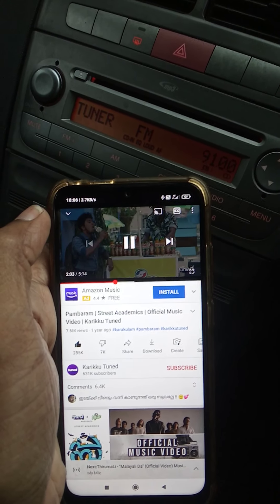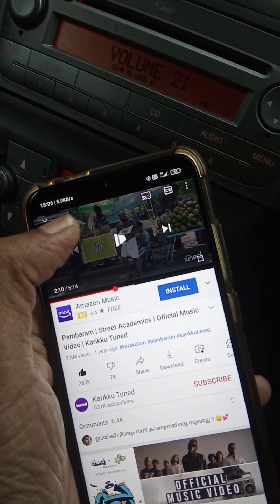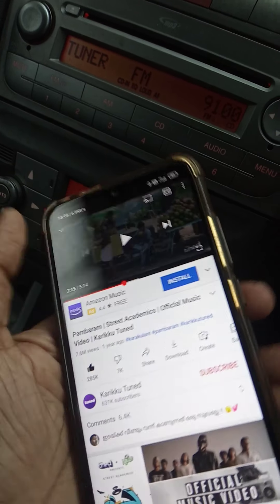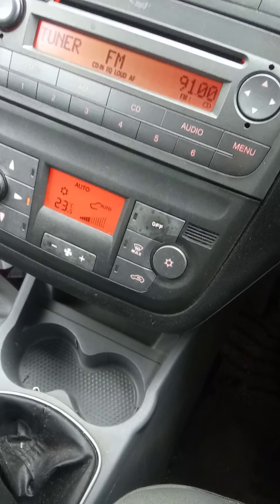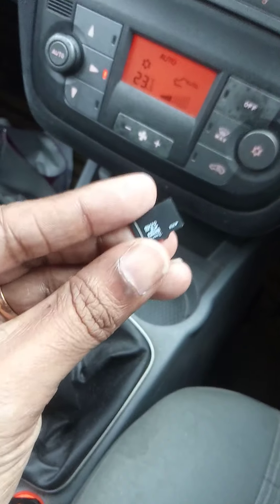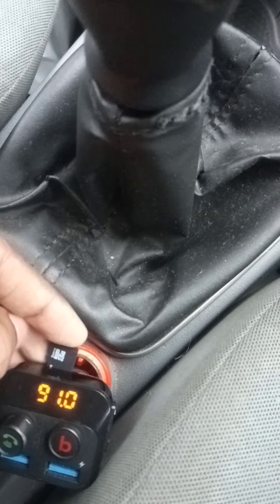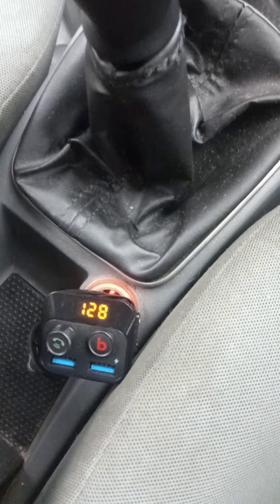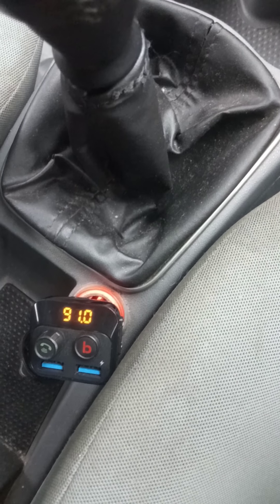Bluetooth - FM Transmitter in-Car Radio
This device will help to connect our MOBILE with old CAR stereos where only  FM is available. In old model cars Bluetooth Connectivity is not available. This device will help to solve the issue.

Bluetooth enabled adaptor that lets you seamlessly connect your smartphone with your car, so you can listen to music, get audio on car speakers, and conveniently make/take calls.

In-built Mic: The device has an in-built mic, for you to easily take phone calls from your smartphone on your car's audio system, without disrupting your driving.

Dual USB Ports: Whether it’s your favorite playlist in a Pen Drive, or a MicroSD card. With a one-touch ‘Bass Boost’ button, you can also enhance your audio experience with just a single touch.

Charger: Additionally, the device also charges your devices via USB